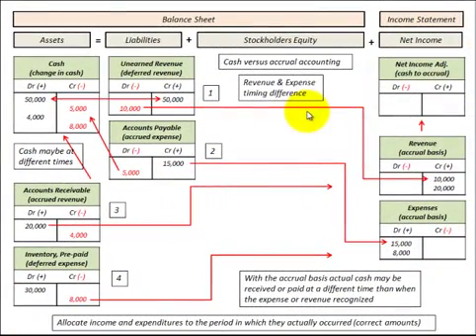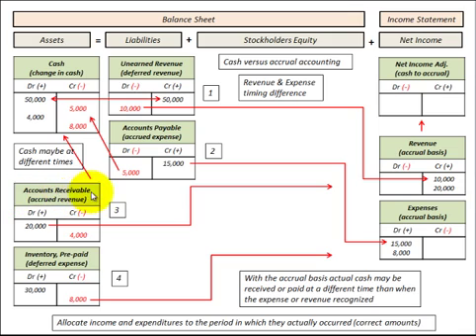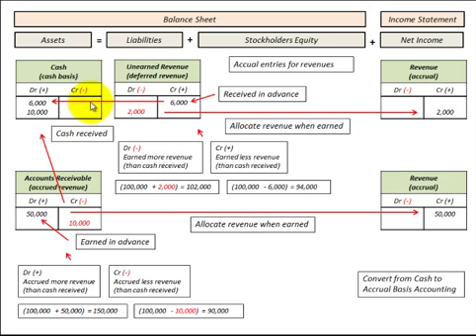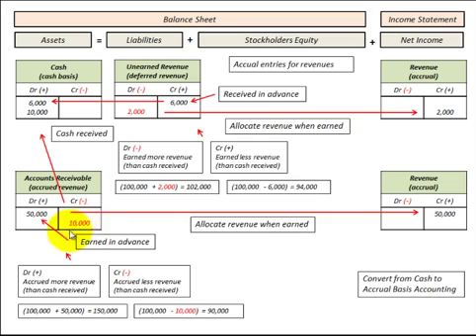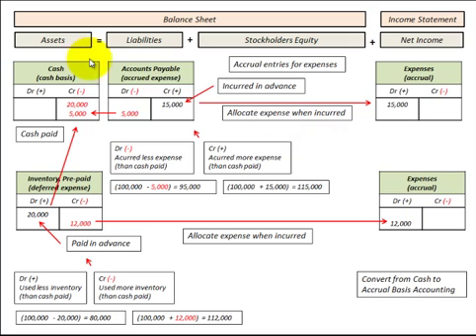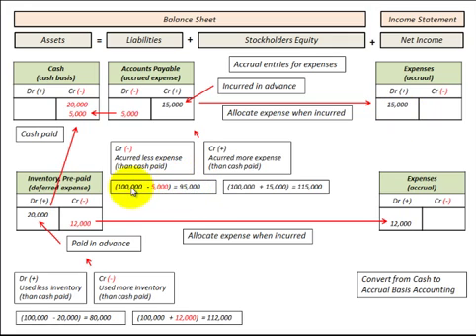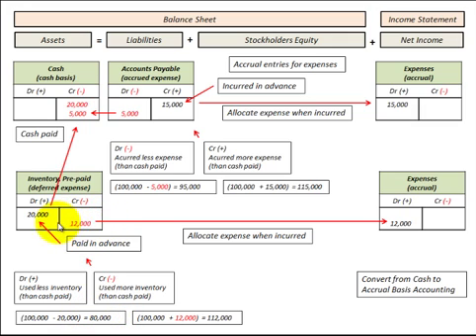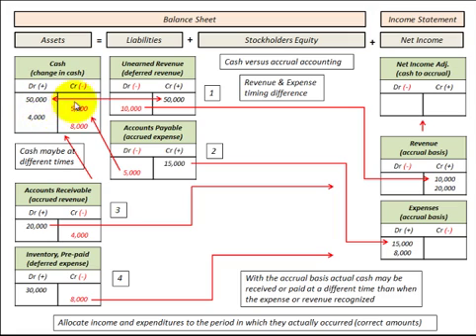Cash Basis Versus Accrual Basis Accounting (Revenue & Expense Recognition )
Compare cash basis to accrual basis accounting, basic difference is the timming difference when revenue and expenses are recognized on the income statement, accrual based accounting reports revenues when earned regardless if cash payments have been received, report expenses when they occur regardless if cash payments have been made in contrast cash basis accounting reports revenues and expenses when cash has actually been received or paid, in accrual basis accounting there are these basic account types, starting with liability accounts (1) unearned revenue (deferred revenue) and (2) accounts payable (accrued expense), for asset accounts (3) accounts receivable (accrued revenue) and (4) Inventory, Prepaid Assets (deferred expense), use accrual accounting to allocate income and expenses to the period they actually occur, detailed accounting calculations with balance sheet and income statement (T Account) amounts showing expense and revenue recognition on the income statement (comparing cash basis with accrual basis) by Allen Mursau